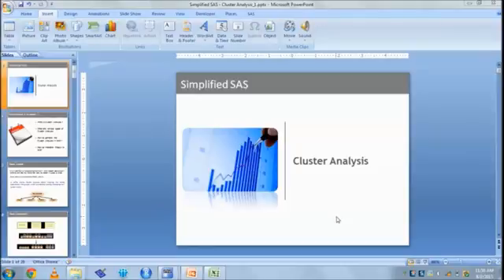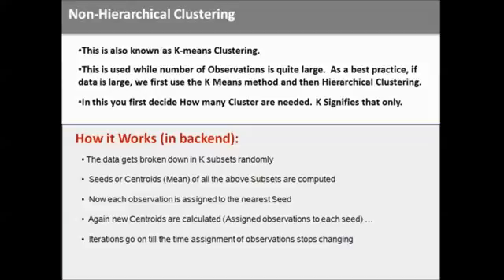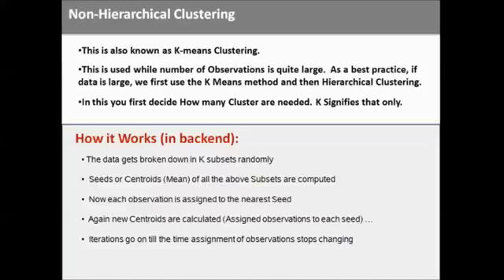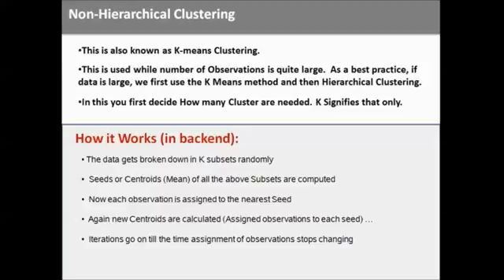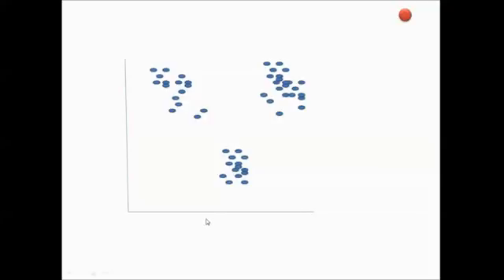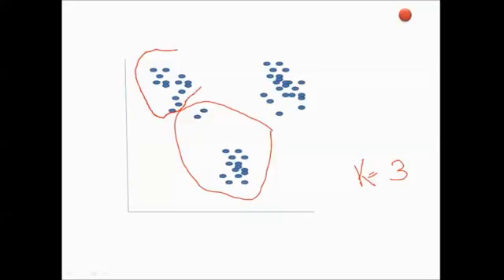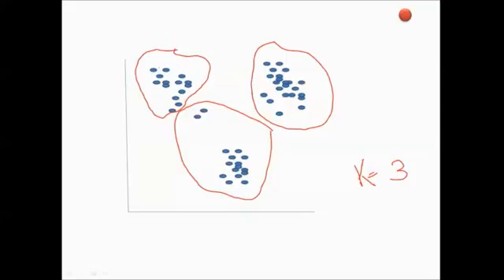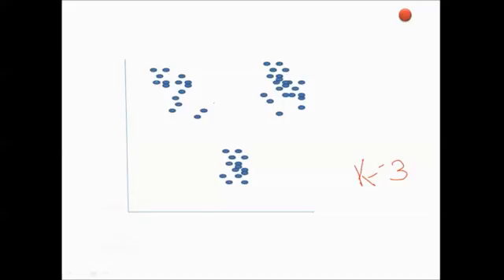Cluster Analysis K Means Cluster Analysis Theory Part 1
Second type of Cluster Analysis : Non- hierarchical clustering which is used for large data. Also known as K-Means Clustering.